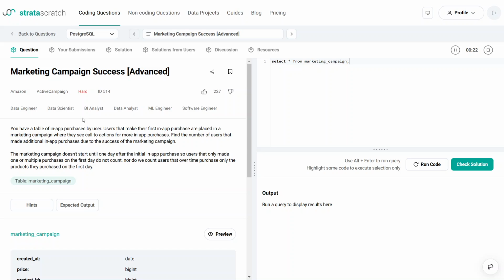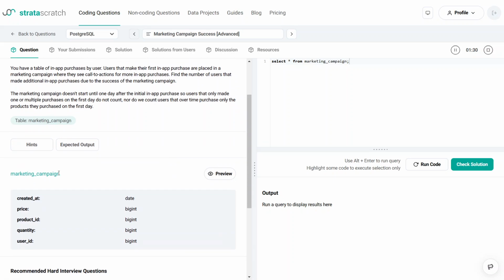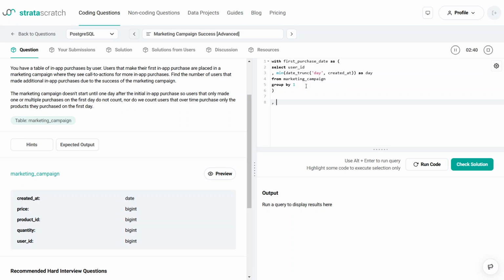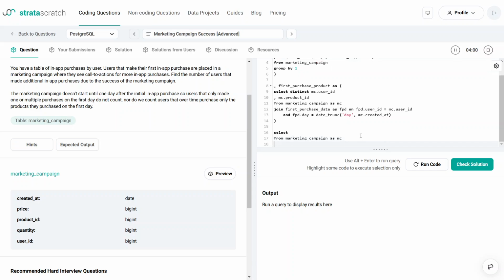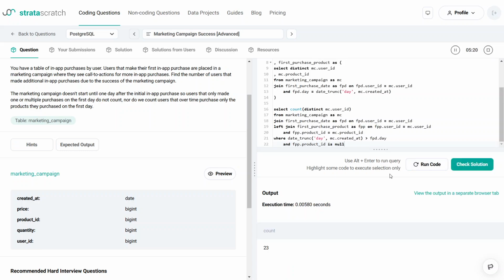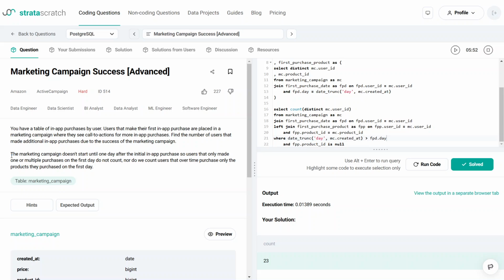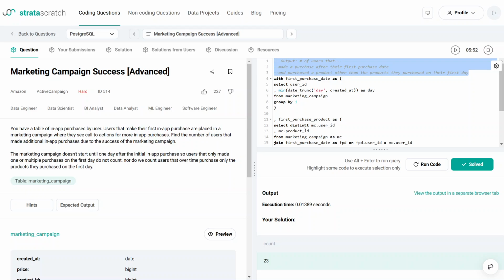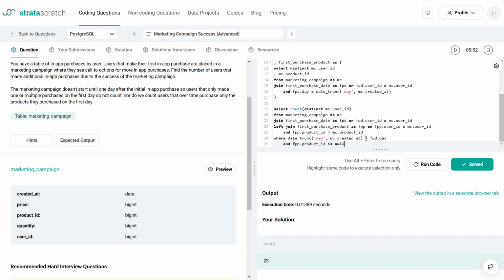Mock SQL Interview Problem: Amazon Marketing Campaign Success (Advanced?!)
In this video, I walk through an "hard" SQL interview problem and describe my thought process and how I would solve it. This is a type of problem you might see in Data Analyst, Product Analyst, Business Intelligence Analyst/Engineer, and Data Scientist Analytics type of interviews.

Chapters:
00:00 - Intro
00:12 - Amazon Marketing Campaign Success
6:13 - Recap - Why this is a hard question